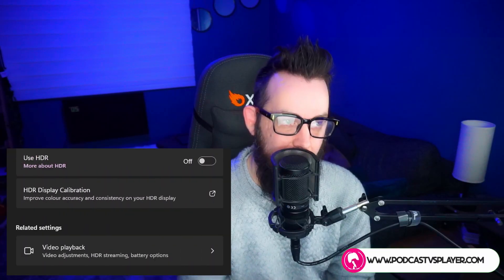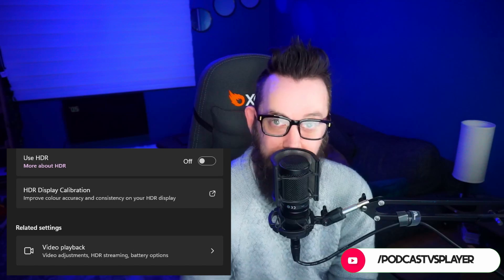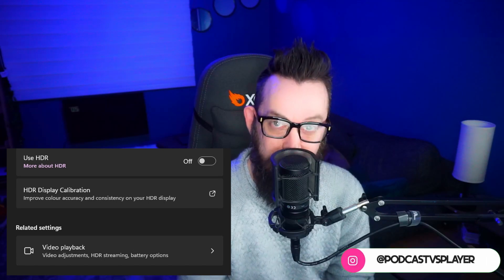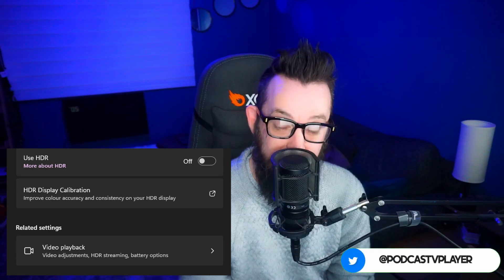NVIDIA Shadowplay Recording FIX!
If you’re here watching, it’s likely that you’re having the same issues I’ve been having with NVIDIA’s Shadowplay.

If you want to jump straight into the fix, then here's the timestamps:
Intro - 0:00
The Fix - 1:01

About Podcast vs Player: Podcast vs Player is the brainchild of mindless fools, set on giving the world podcasts and videos; whether they want them or not.